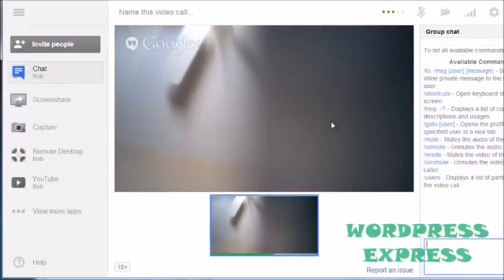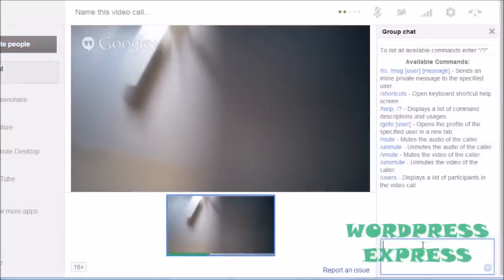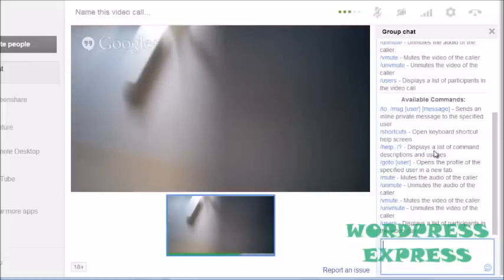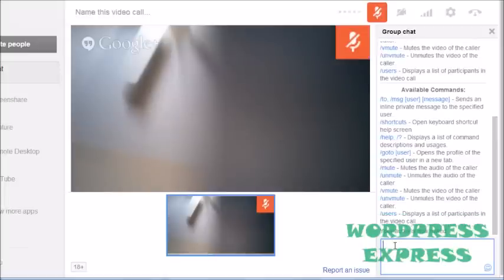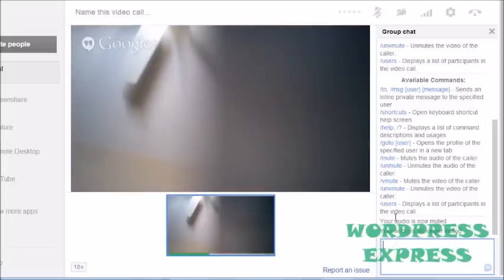09 BHB Security 1280x720HD